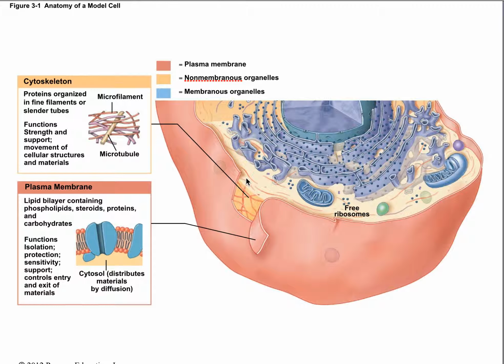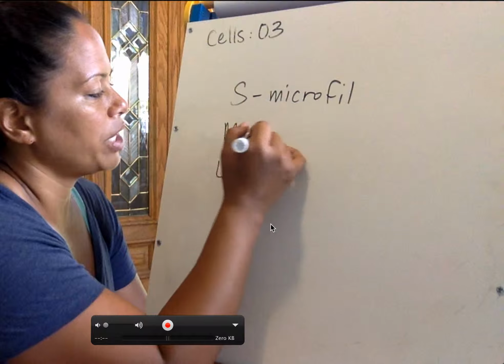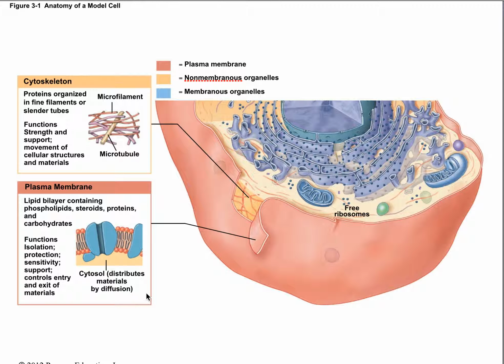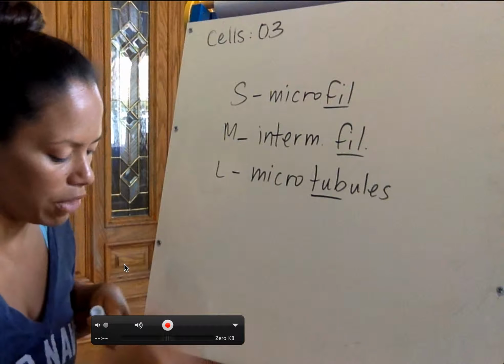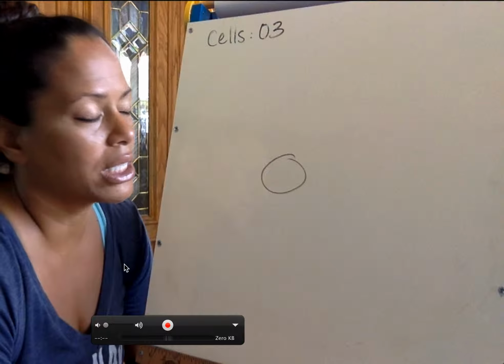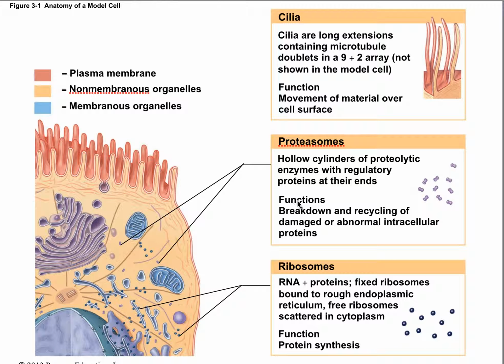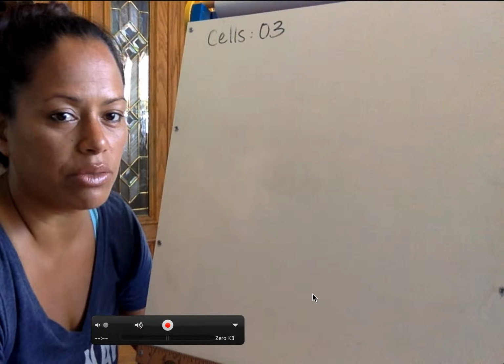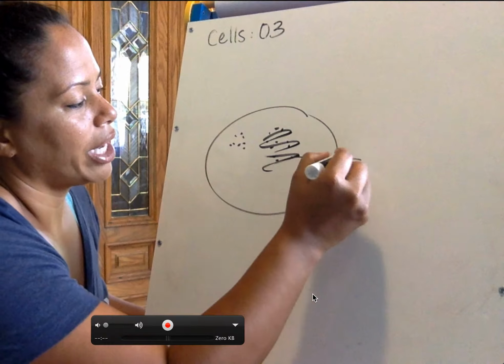PHYL 141 Cells 04 video